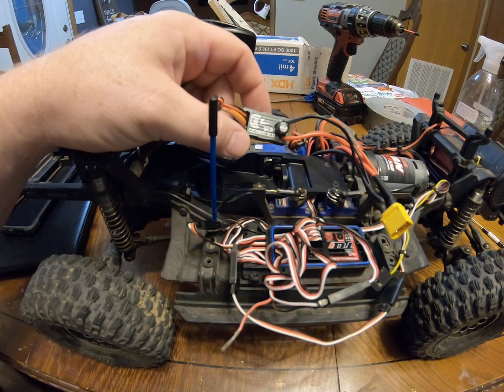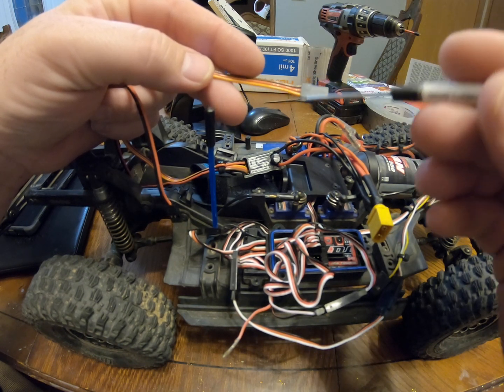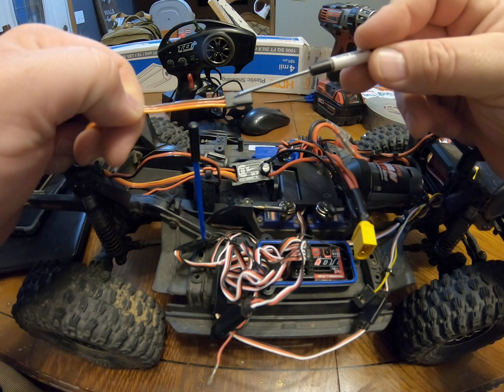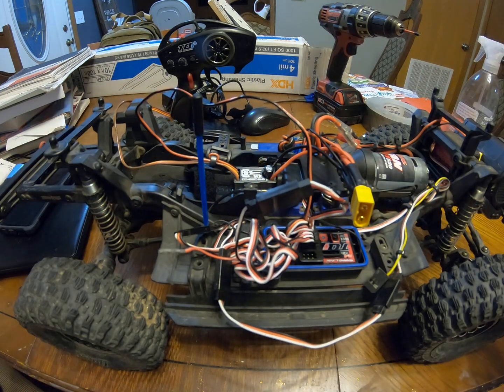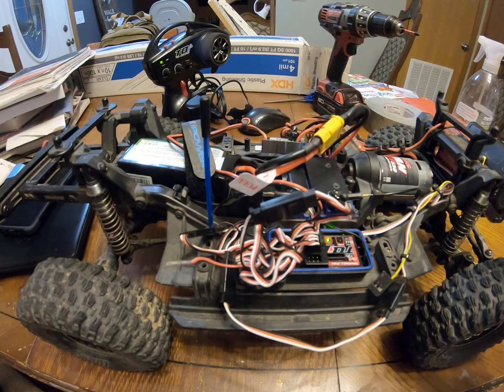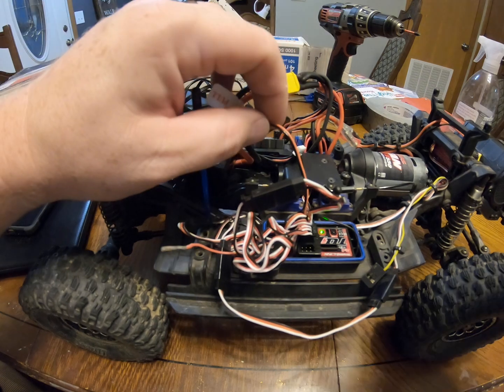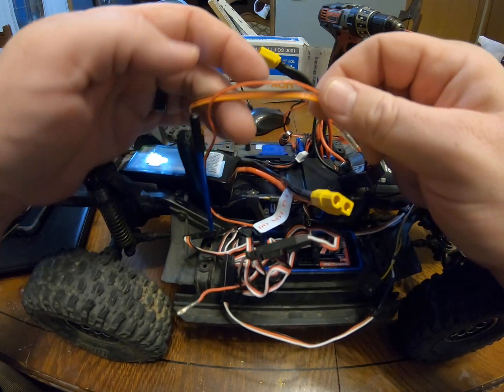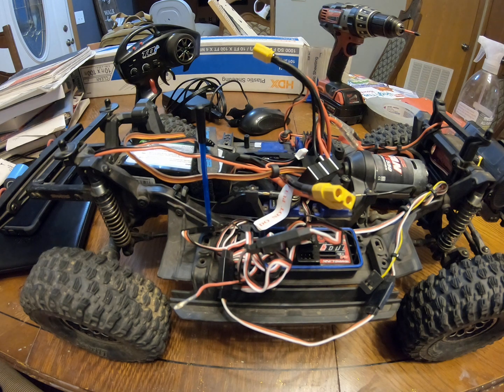TRX4 Castle BEC 2.0 WP installation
I fried my stock ESC likely due to running both my ESS DUAL Sound module as well as a upgraded 25KG servo.
I picked up a new XL5HV off of ebay (I want to keep using the XL5HV so I can use all of the options on the traxxas app) and also a Castle BEC 2.0 WP.

The Castle BEC 2.0 WP is unique in the sense that it has 2 output wires.
Not exactly certain why that exists, but noticed several questions online about the 2 wire connection for the TRX4.

This video is of my solution.  Will update once I get my new servo and a Holmes Hobbies Bypass adapter so I can run my new servo at 7.4v without roasting the factory Traxxas servo's and Rx.